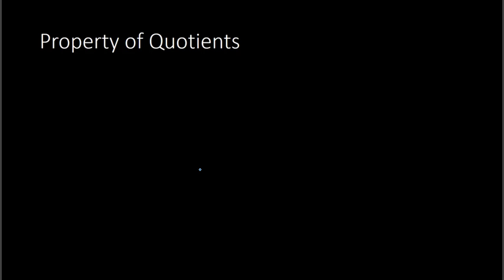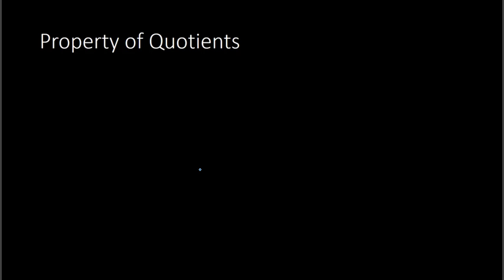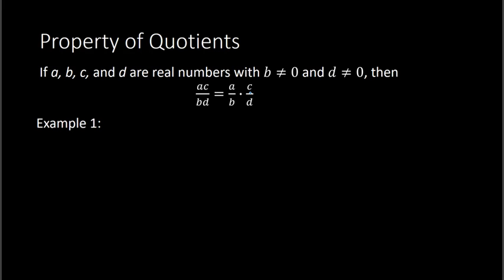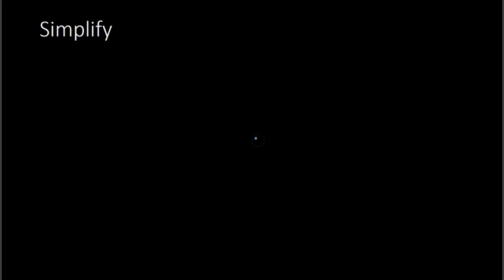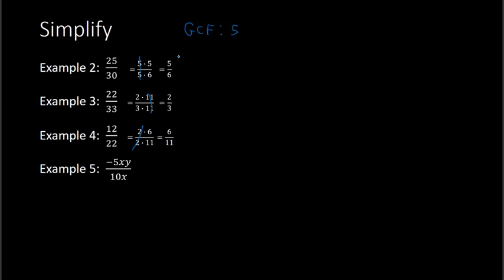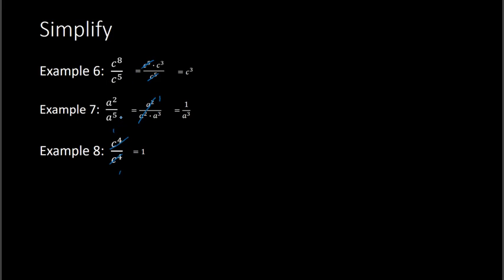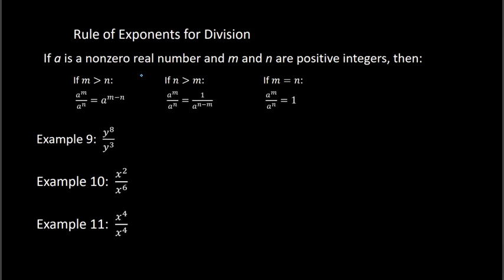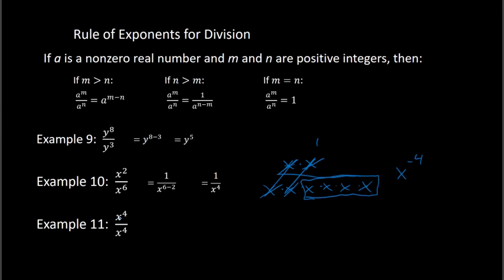Dividing Monomials (Algebra 1)